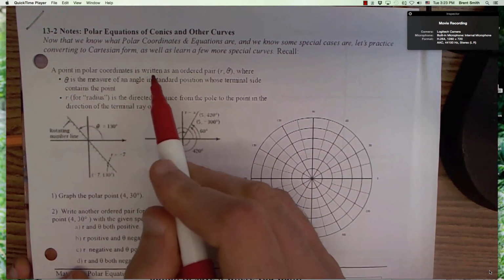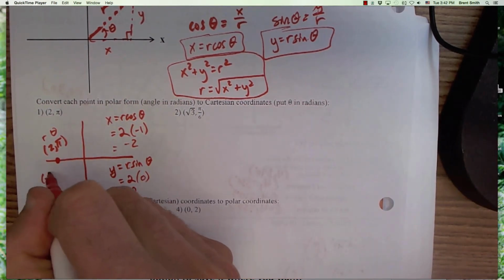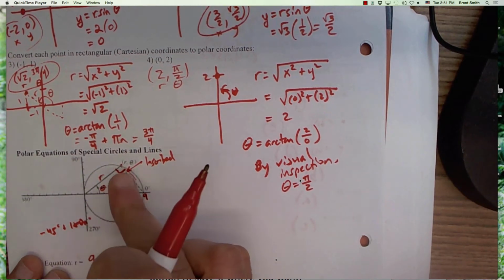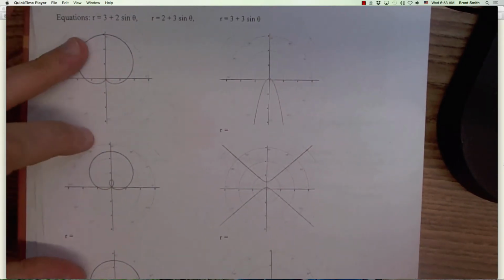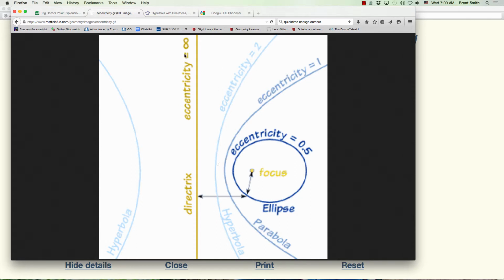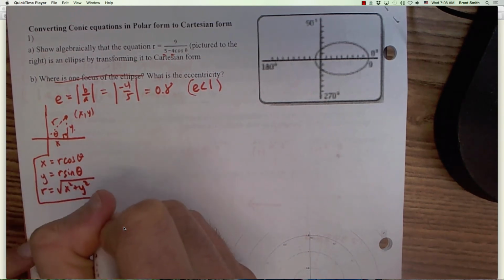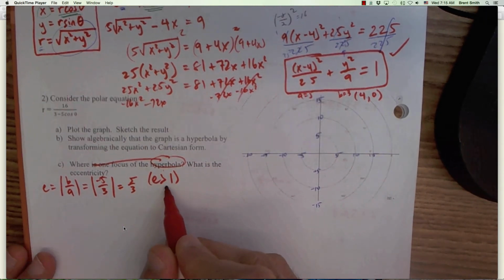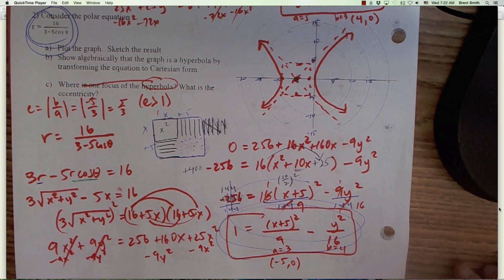Trig Honors: 13-2 lecture